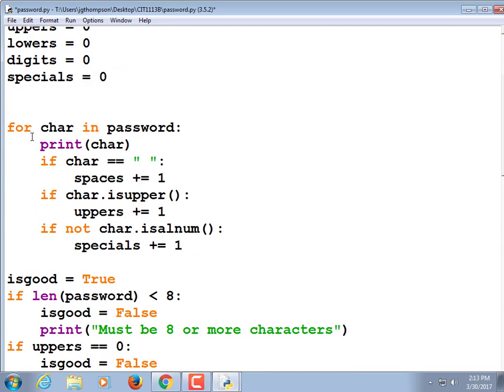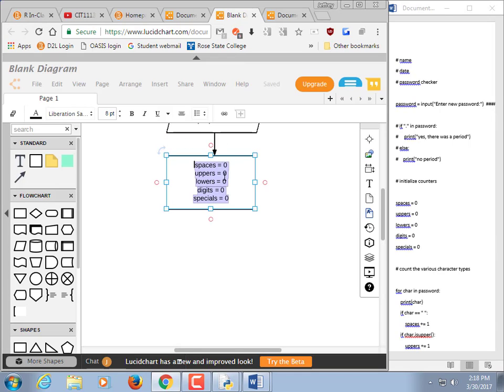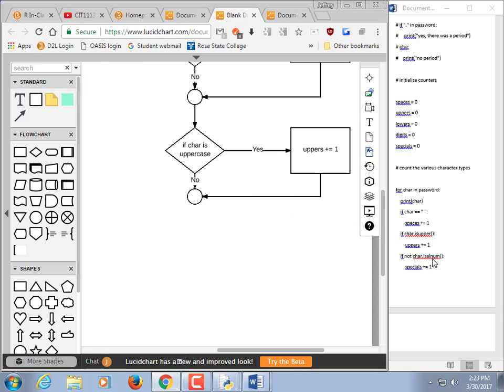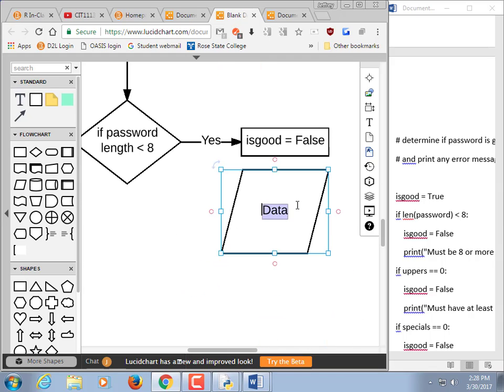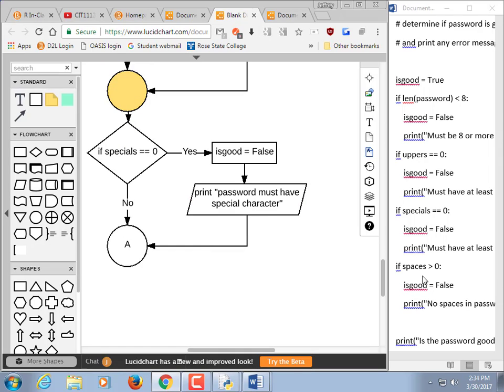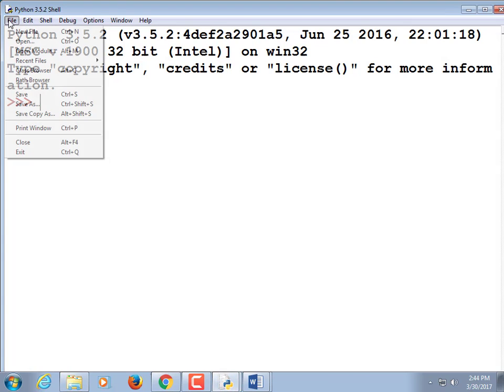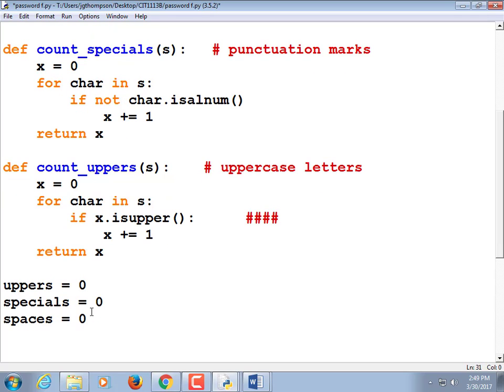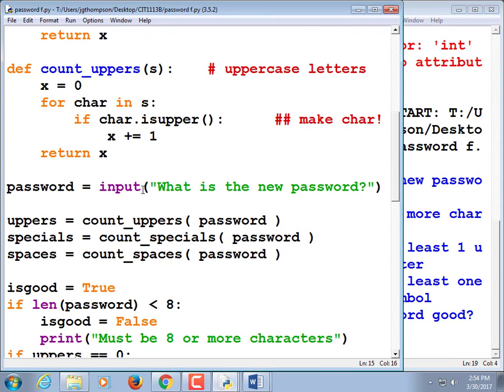CIT1113-3145 Lecture Mar 30 2017 (flowcharts, and modularizing the password program)